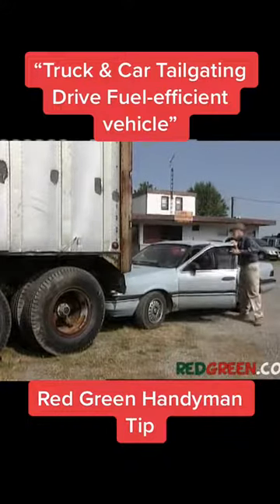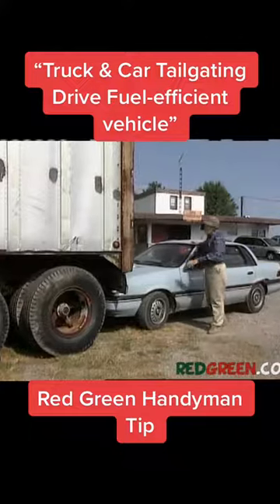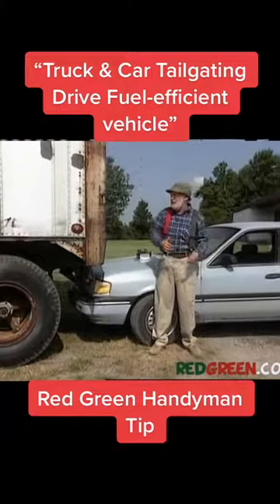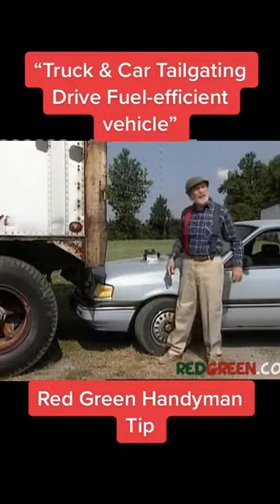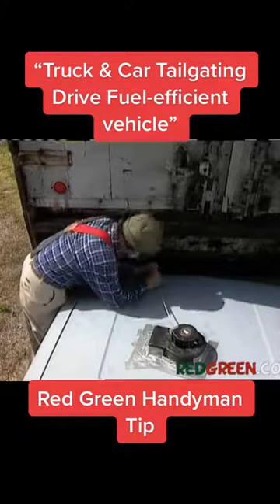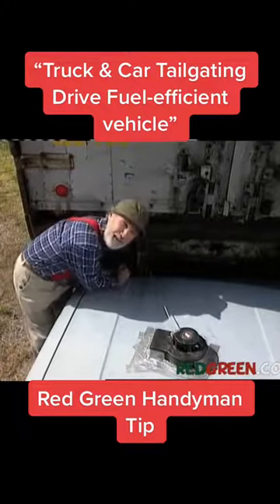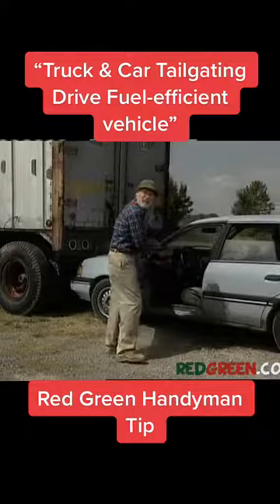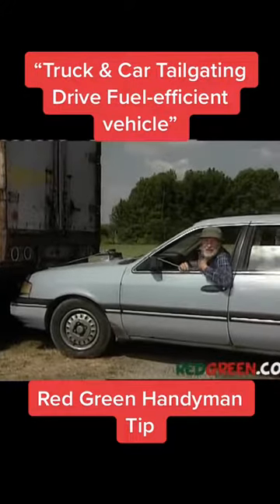handyman Red Green Handyman Tip “Truck & Car Tailgating Drive Fuel-efficient ve